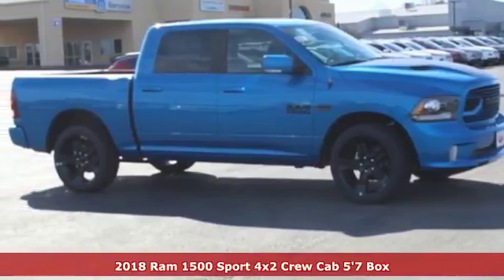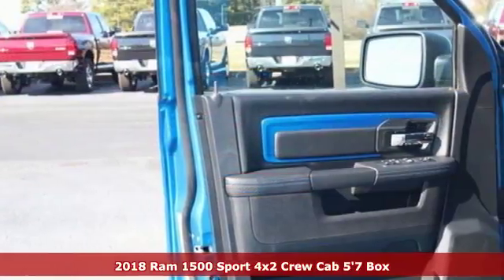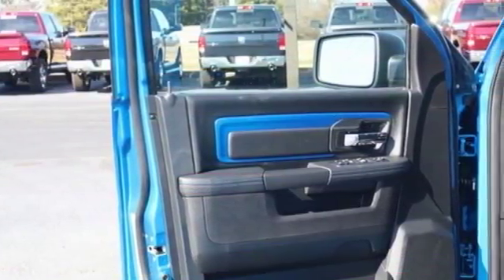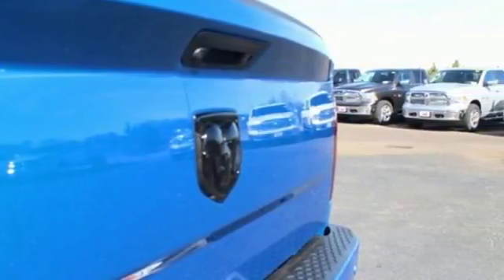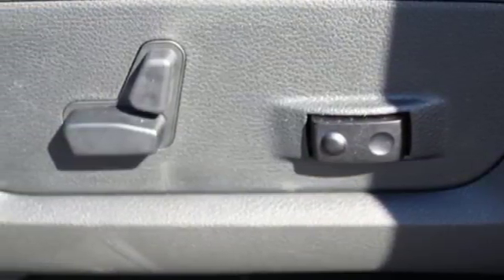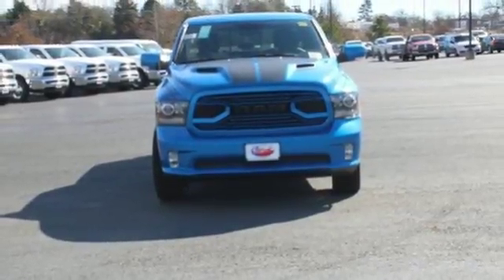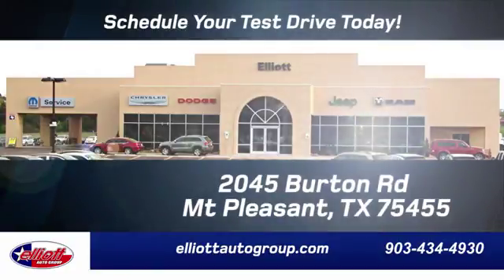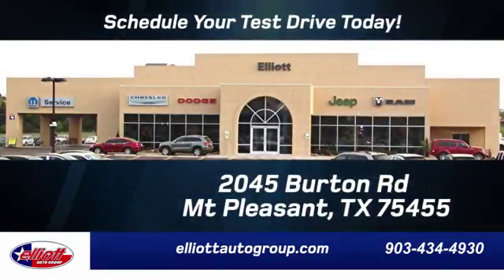New 2018 Ram 1500 Mt Pleasant TX Sulphur Springs, TX C9848 - SOLD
Year: 2018
Make: Ram
Model: 1500
Trim: Sport
Engine: HEMI 5.7L V8 Multi Displacement VVT
Transmission: 8-Speed Automatic
Color: Blue
Interior: Black/Blue
Stock #: C9848
VIN: 1C6RR6MT7JS195239
If you've been searching the web all day for the perfect truck to impress and perform, look no further friend. This 2018 Ram 1500 Sport has got you covered. With this robust truck the only thing you have to worry about is where you're going to take it next. It is nicely equipped with features such as HEMI 5.7L V8 Multi Displacement Engine, Black/Blue Interior w/Leather Trim Bucket Seats w/Sport Logo, Automatic temperature control, Class IV Receiver Hitch, Electronic Shift, Front dual zone A/C, GPS Navigation, Heated door mirrors, Heated Front Seats, Heated steering wheel, Integrated Voice Command w/Bluetooth, ParkSense Front/Rear Park Assist System, Power Sunroof, Radio: Uconnect 4C Nav w/8.4" Display, Remote keyless entry, Trailer Brake Control, and Ventilated Front Seats.brbrRecent Arrival!brbrbrPrice includes all rebates, incentives, dealer discounts as well as everything that was added to the vehicle at the dealership, so no surprises. To qualify for all rebates, a qualified trade in and/or financing with Chrysler Capital may be required. We are located just west of Titus Regional Medical Center on I-30. Price includes: $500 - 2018 Chrysler Capital 2018 Bonus Cash **CJ5 (exclu. GL). Exp. 02/28/2018, $3,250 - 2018 Retail Consumer Cash 63CJ1. Exp. 02/28/2018, $1,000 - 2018 Truck Month Retail Bonus Cash 39CJL. Exp. 02/28/2018

Address:
2045 Burton Rd.